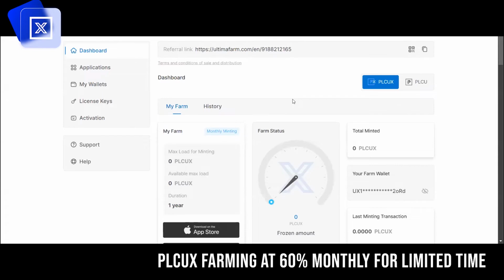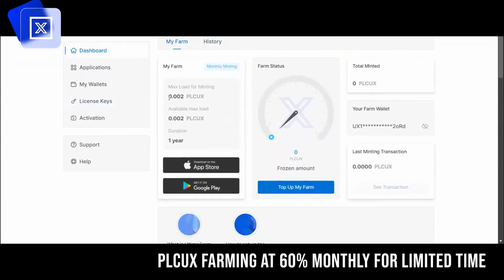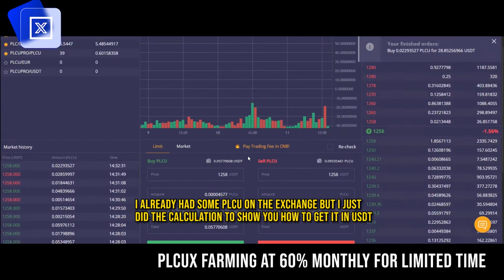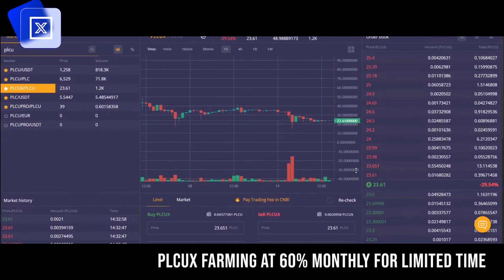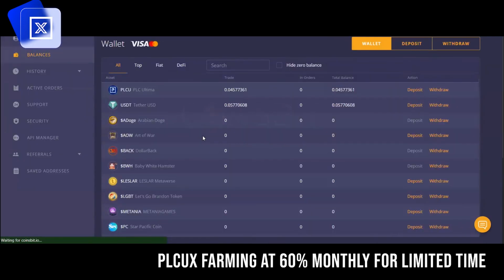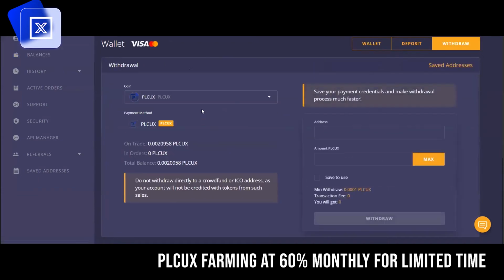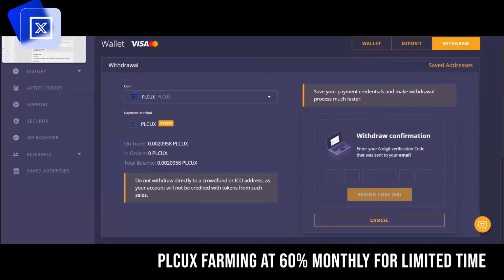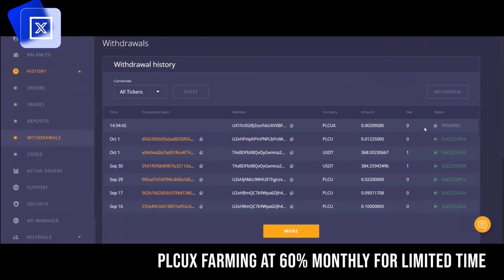HOW TO PURCHASE PLCUX FARM WITH USDT, AND LOAD WITH COINS FROM COINSBIT FOR 60% MONTHLY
In this video, Adeposi shows a live step-by-step walkthrough of how to purchase PLCUX farm, acquire PLCUX coins from Coinsbit using USDT (TRC-20) and transfer to your Ultima farm for 60% monthly.

It's pretty straightforward and you can get this done pretty easily.

Useful Links
1) Sign Up For PLC Ultima here if you haven't: